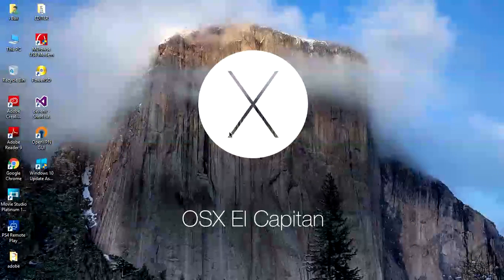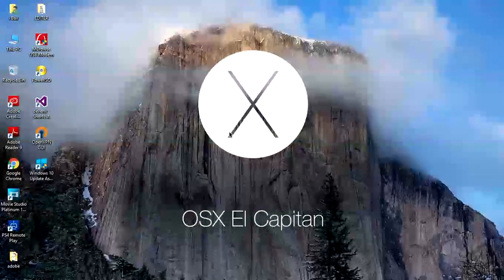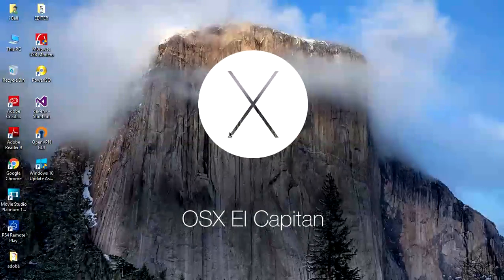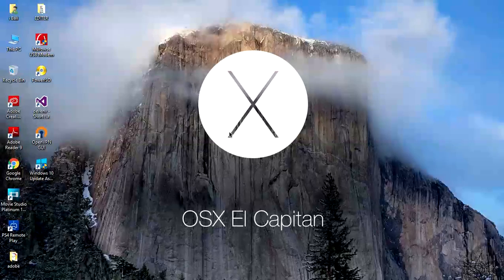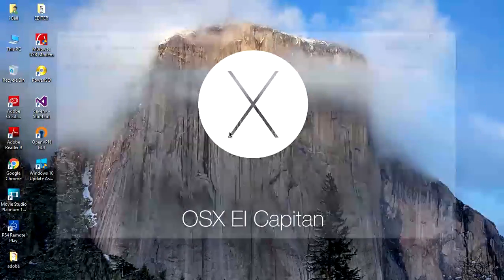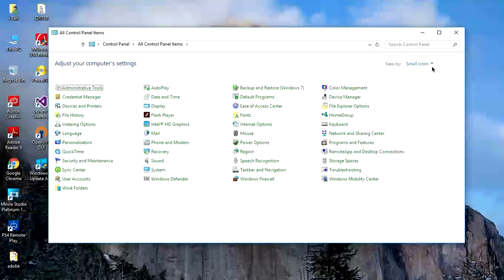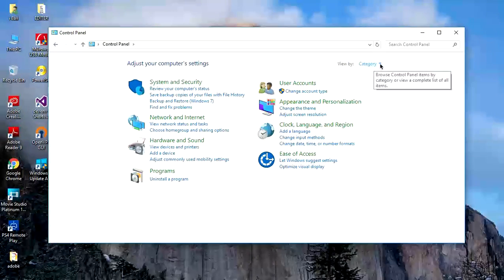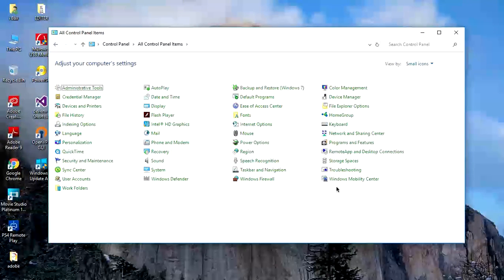How to view all the options in control panel in window 10.